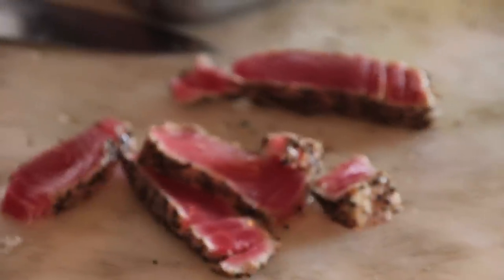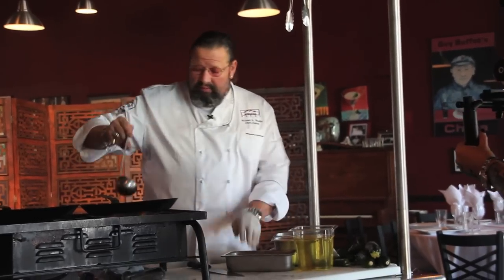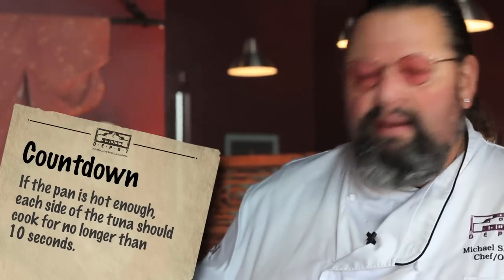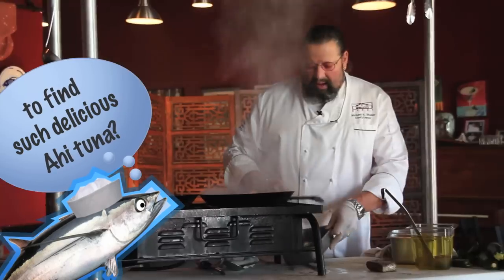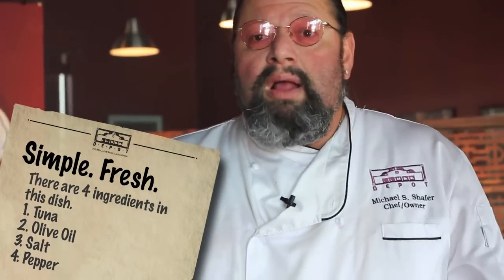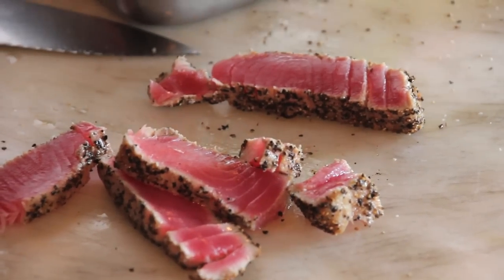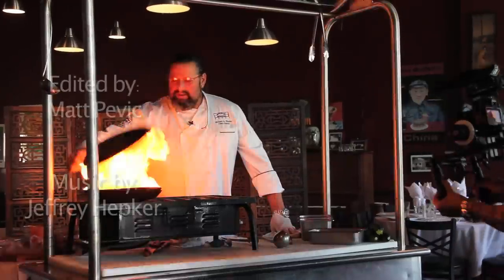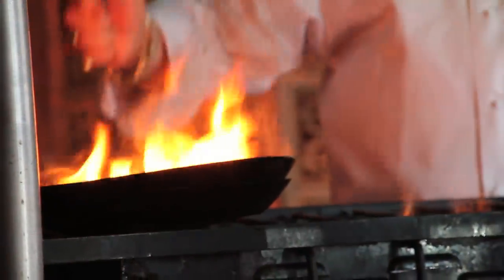CwCS: Pan Searing - Ahi Tuna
Seared Rare Ahi Tuna. Serve this restaurant-quality dish to impress friends and influence family! Chef Michael Shafer of The Depot Restaurant teaches you the art of the pan sear in part 2 of our series: "Pots and Pan-dimonium." Chef Shafer is bound to deliver a wonderful mix of entertainment and information in each of his five minute tutorial videos that he posts exclusively to YouTube every month!